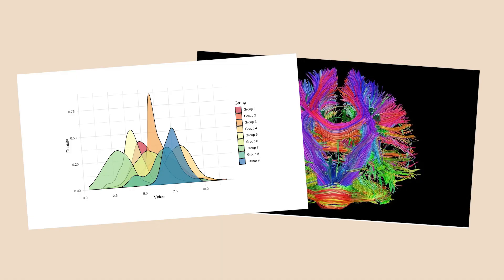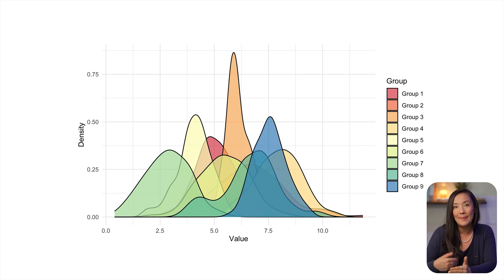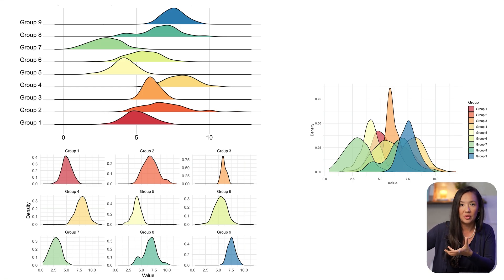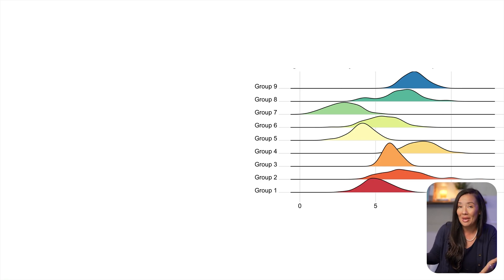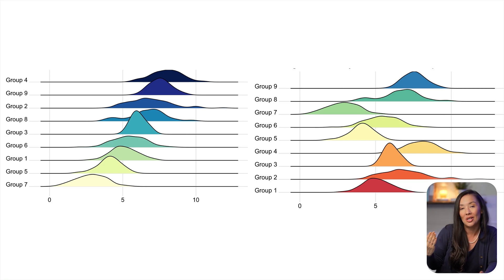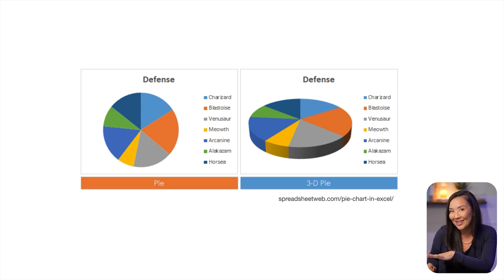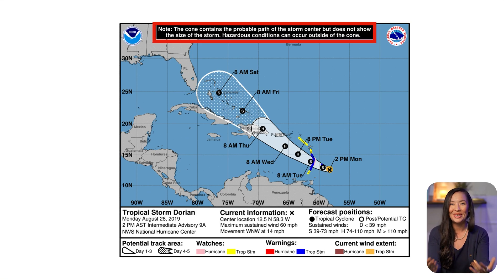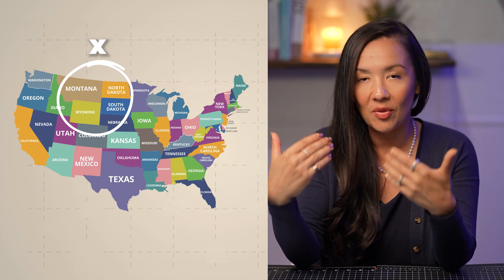5 Common Data Visualization Pitfalls and How to Fix Them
Are you new to data visualization or looking to sharpen your skills? In this video, Dr. Padia, a professor of computer science and psychology, shares the top 5 mistakes beginner data visualization designers often make—and, most importantly, how you can avoid them!

Whether you're trying to make your charts more insightful, reduce clutter, or learn the right way to use colors and 3D effects, these tips will help you take your visualizations to the next level. Don't worry if you've made these mistakes before (most of us have!); the goal is to learn and improve.

Here’s what you’ll learn in this video:

How to avoid overcomplicating visualizations with too much information.
The importance of sorting data strategically.
Why flashy visuals like 3D and animations can be a trap.
How relying too heavily on captions can mislead viewers.
The power of annotations and why you should use them effectively.
By understanding these pitfalls and how to avoid them, you’ll be on your way to creating clear, impactful data visualizations that communicate your message effectively.

I’d love to hear your thoughts and create more videos tailored to your needs.

👉 Chapters:
0:00 - Introduction
0:43 - Mistake #1: Too Much Information in One Display
2:56 - Mistake #2: Ignoring the Power of Sorting
4:13 - Mistake #3: Overcomplicated Vis
10:05 - Mistake #4: Assuming People Read Captions
12:24 - Mistake #5: Lack of Effective Annotations